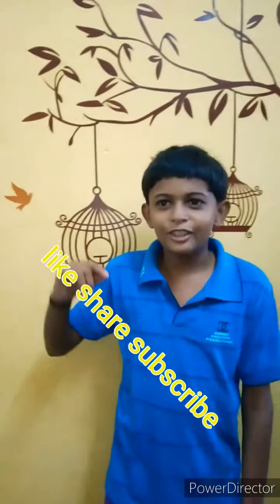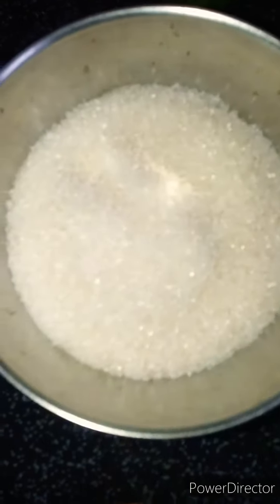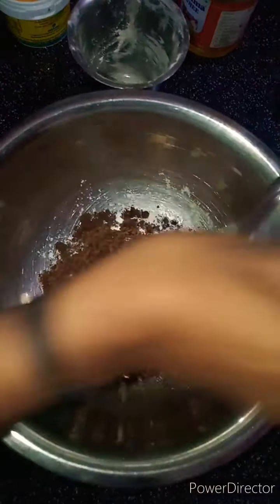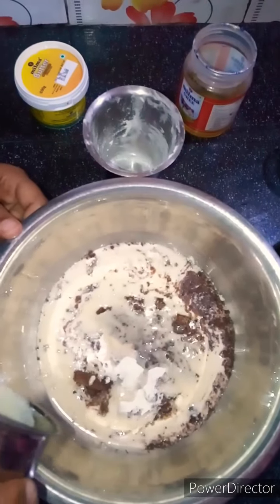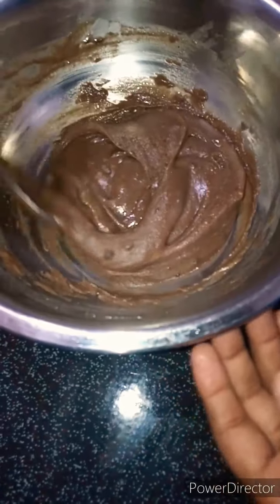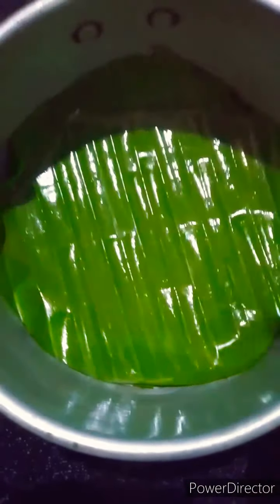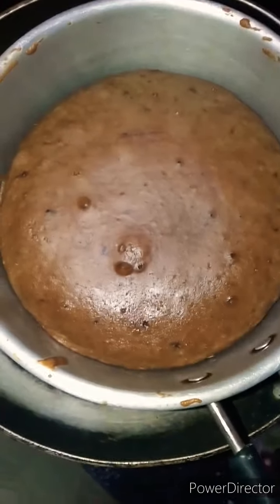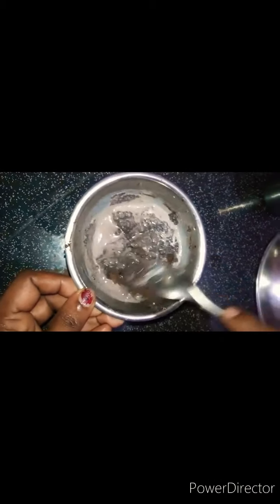How to make chocolate cake at home easier malayalam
how to make easy chocolate cake at home..